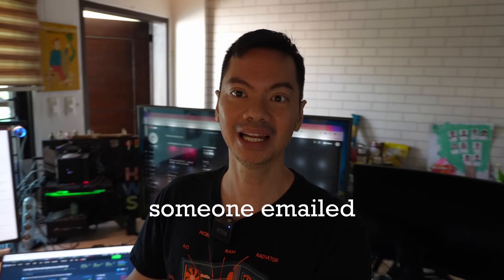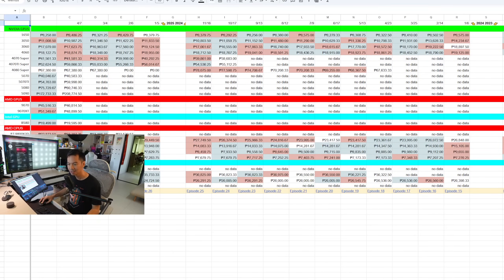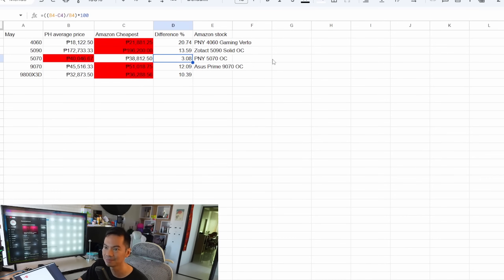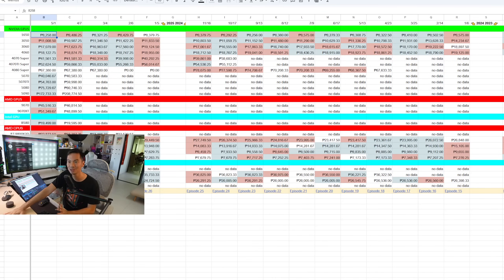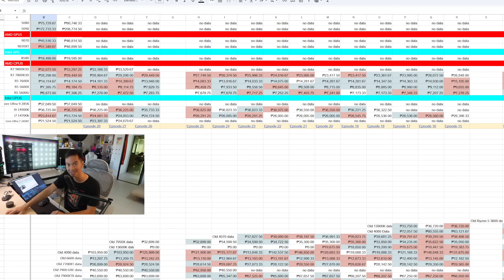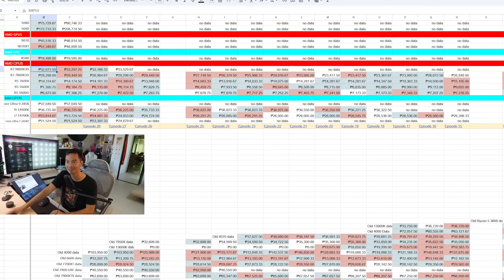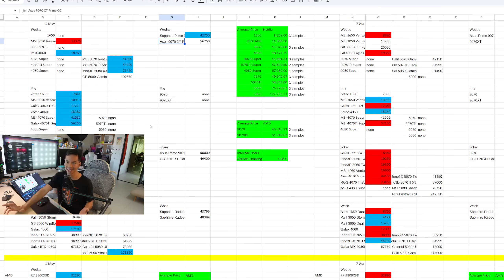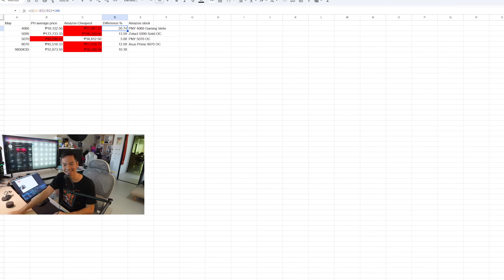Baligtad na ang mundo 🌏 PH computer prices are now CHEAPER than US prices 📉 Pricewatch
My CPU
My case
My camera
My main monitor (smaller version)
My mouse
My headphones

0:00 Start
0:33 Ad
1:42 Every month
2:44 Amazon is more expensive
7:05 Stop the hate
7:30 Nvidia GPUs
9:26 This is for you
10:05 AMD GPUs
11:30 Intel GPU
11:39 AMD CPUs
12:16 Intel CPUs
13:39 GPU deep dive
17:!2 CPU deep dive

Episode 529x19x25 - Never thought I'd see this day